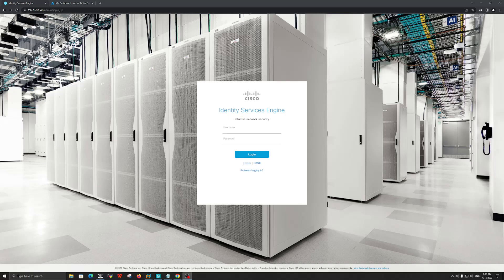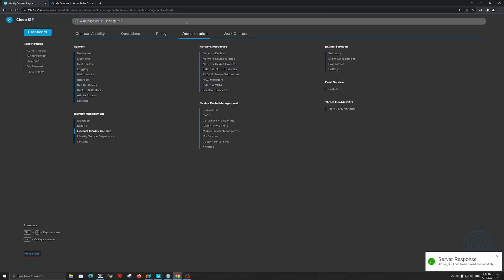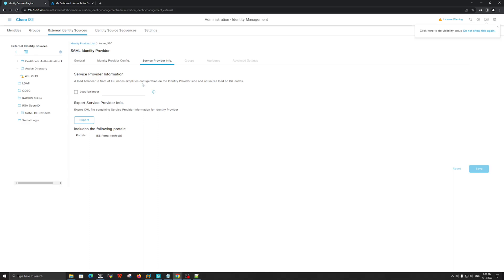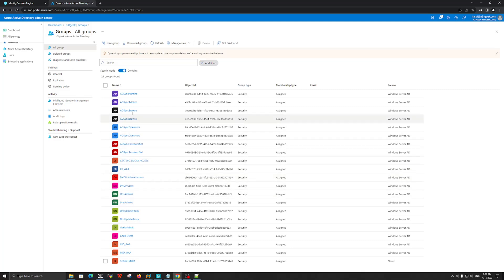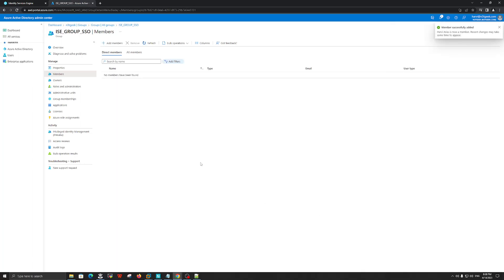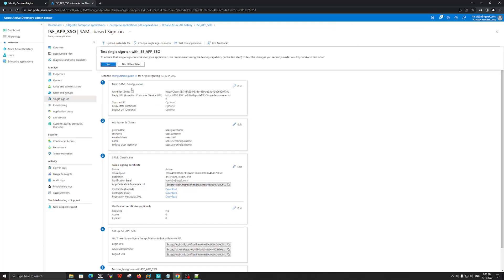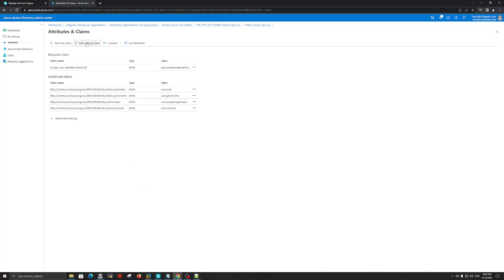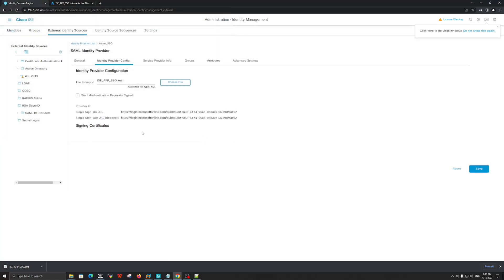ISE 3.1 - GUI Admin Log in via SAML SSO Integration with Azure AD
Cisco ISE 3.1 - SAML with Azure AD for Admin Access.